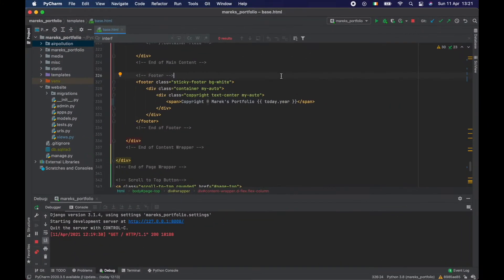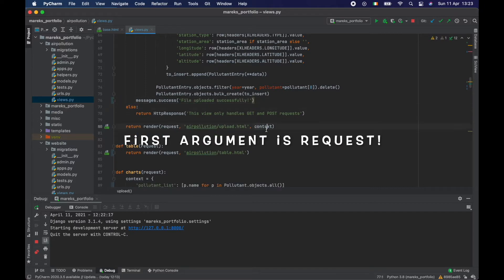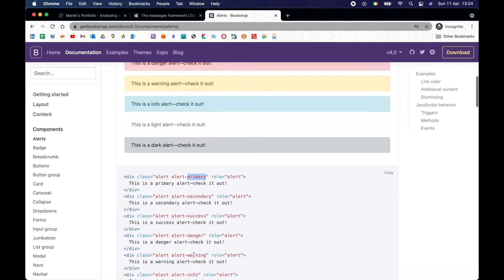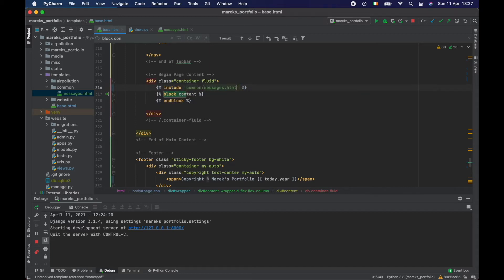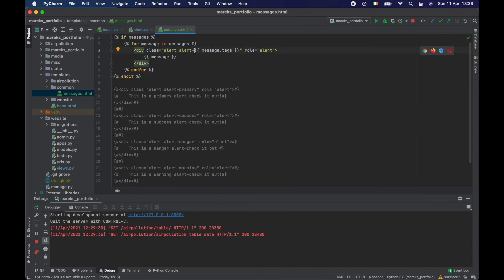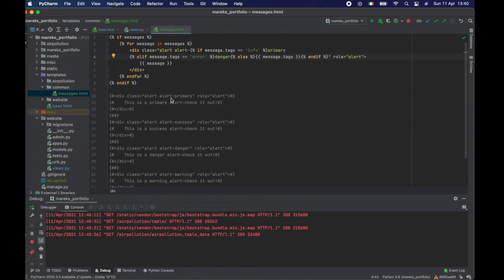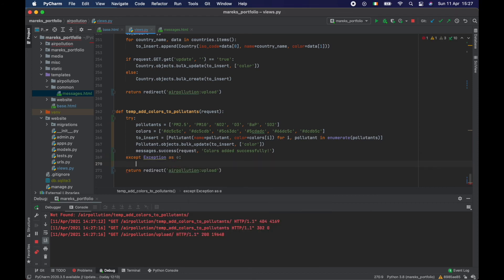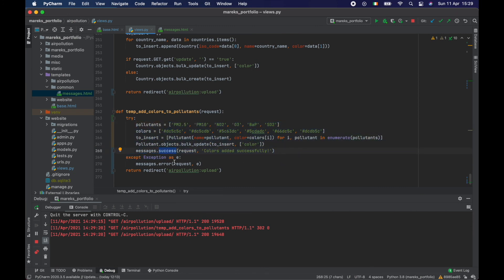41 - Implement Django Messages with Bootstrap Alerts - Django | DRF | React w. Data Analysis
About this video:
Good messaging system is the key to a good UX. User should always know what's going on and be informed when errors occur. Django provides us with a very simple to use messaging system. Combined with bootstrap alerts we can very fast create a reliable messaging feature.

Video Content:
00:00 Intro
00:34 Import: from django.contrib import messages
00:59 What messages can we use?
01:25 Log a message in view
02:03 Create html for messages using Bootstrap alerts
04:15 Add messages to base.html
05:07 Test messages
06:04 Fix messages html to work with alerts correctly
07:37 Clean up
07:45 Using messages with redirect